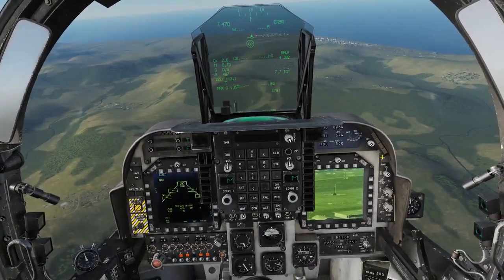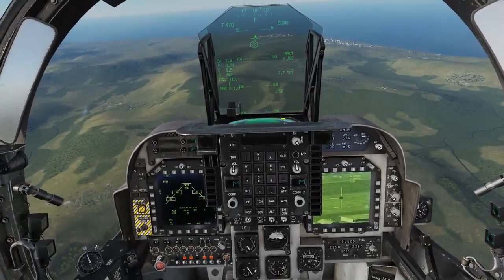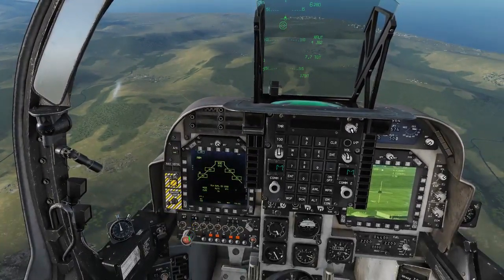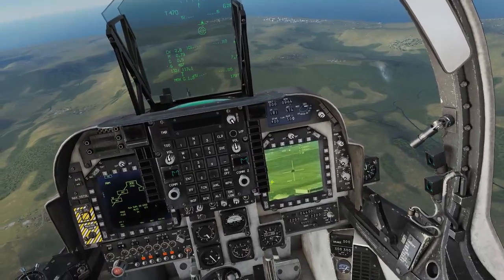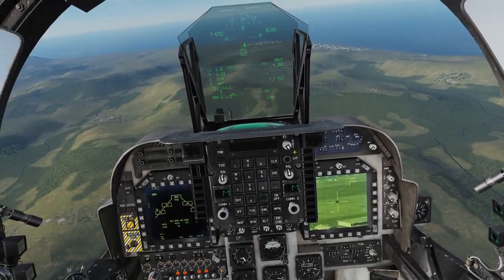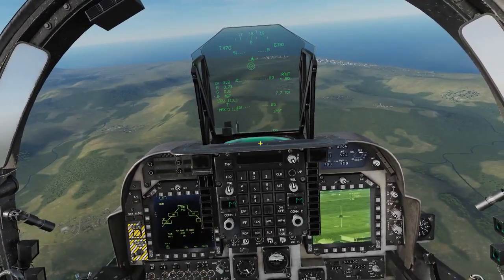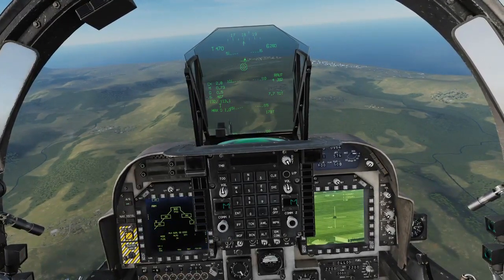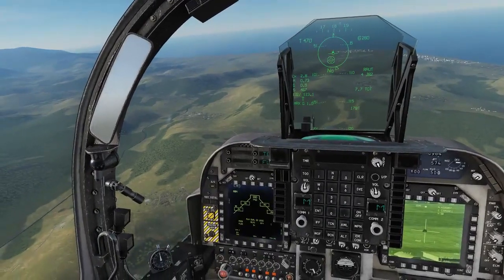DCS AV-8 Harrier Quick JDAM Tutorial - Relative Target Mode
master arm ON, duh

sorry for shit quality i dont know how to vidcap